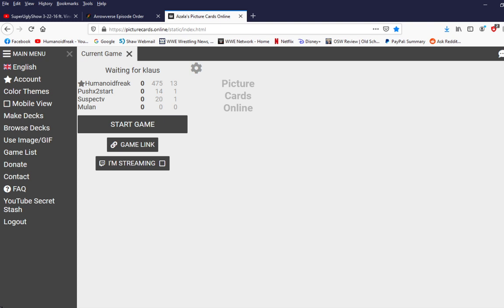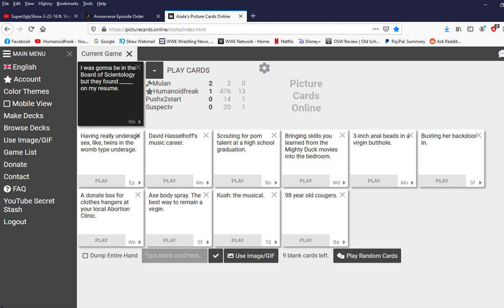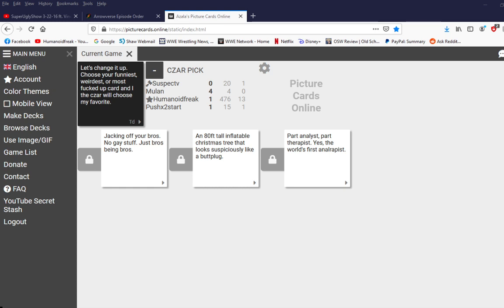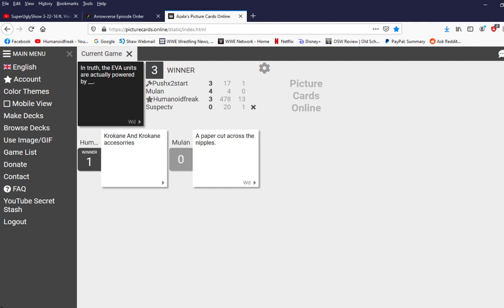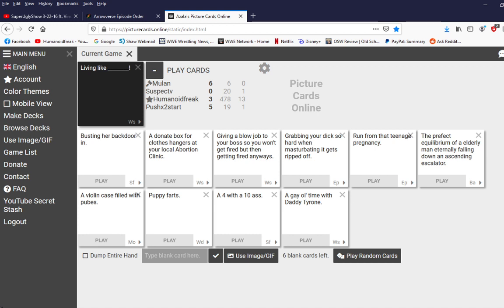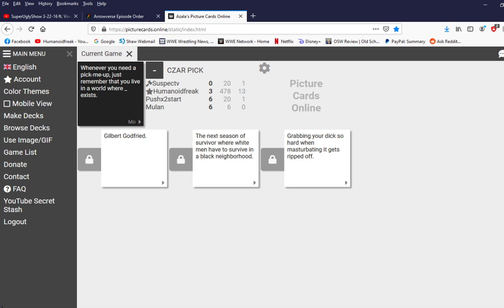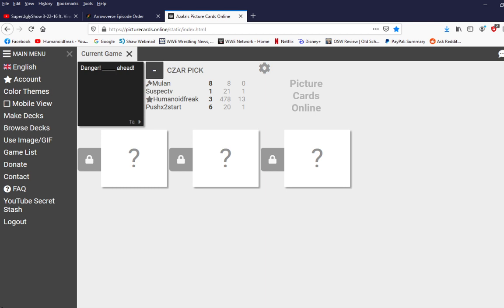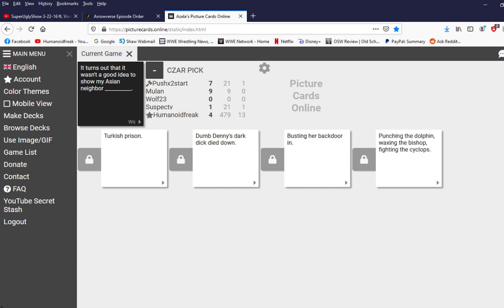Cards Against Humanity - Propane & Propane Accessories Feat SuspectTv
Down the rabbit hole we go. It begins here.